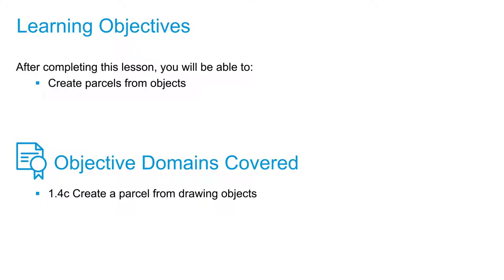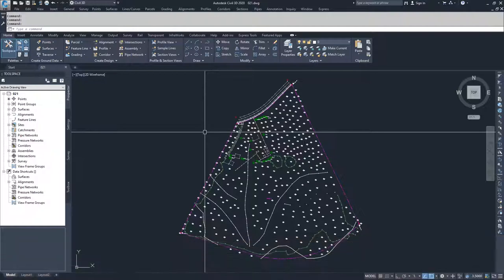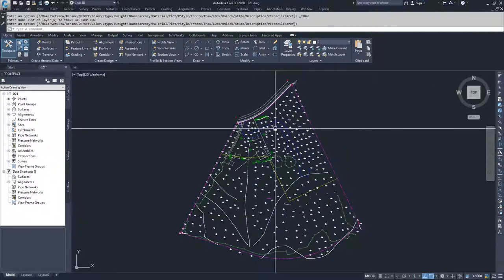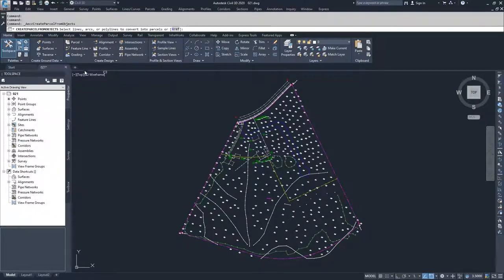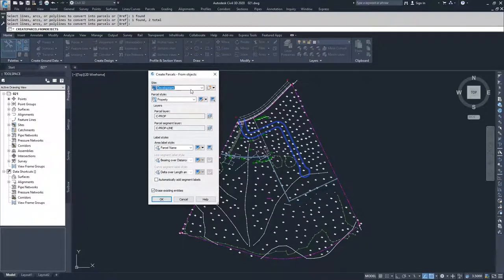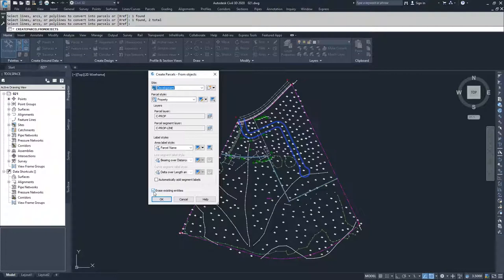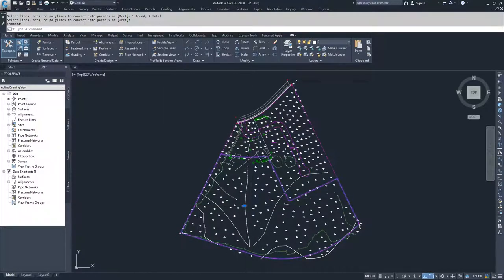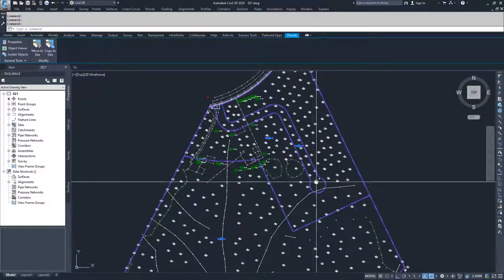Cert Prep for Autodesk Pro Civil 3D Infrastructure Design Lesson 1: Create a parcel from objects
After completing this lesson, you'll be able to:

Create parcels from objects

Objective Domains Covered:

1.4.c Create a parcel from drawing objects